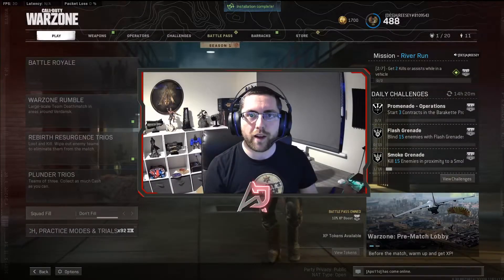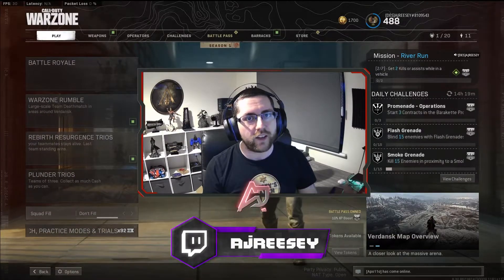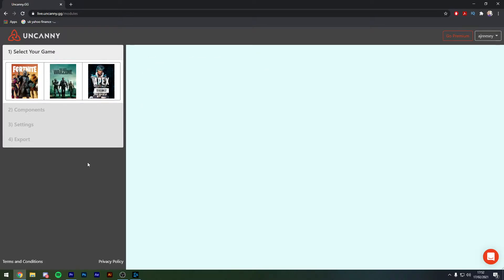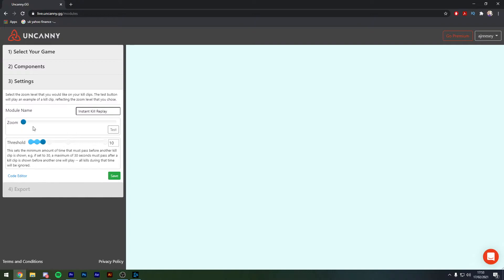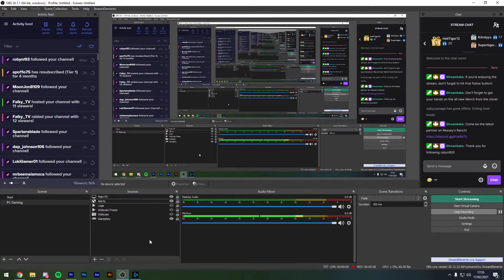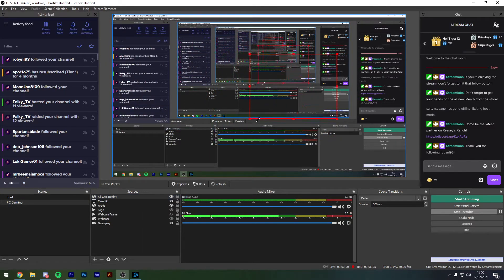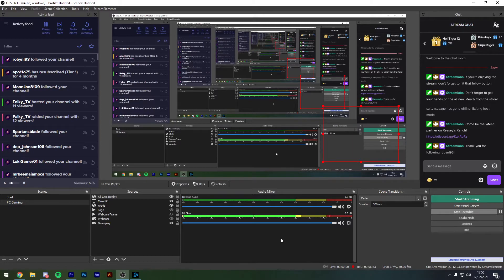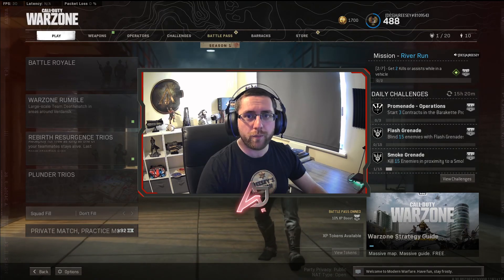How to setup a FREE instant replay Kill Cam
Hey Everyone and welcome back to the channel!!

In this video I will be showing you the wizardry that is the browser source from uncanny.gg and setting up a FREE instant replay kill cam, so your viewers never miss a kill again!

Don't forget you can catch me live every Monday, Thursday & Saturday on my twitch down below:

And as always, May your lobbies be filled with bots & the odds be forever in your favour!